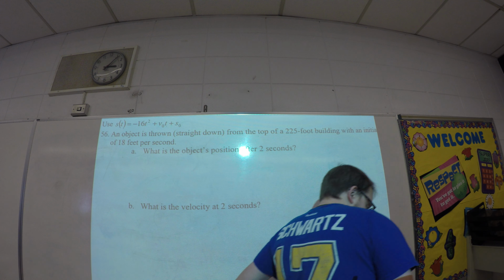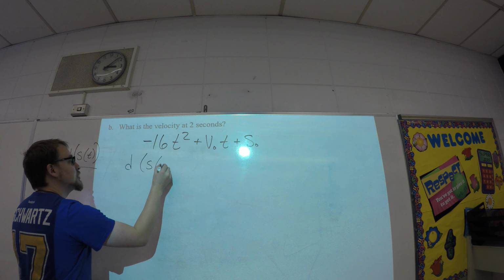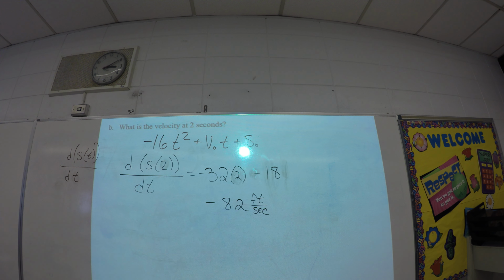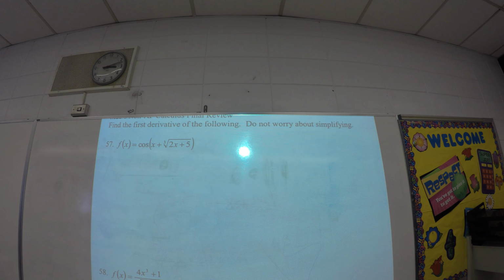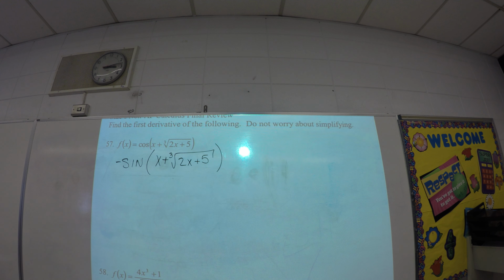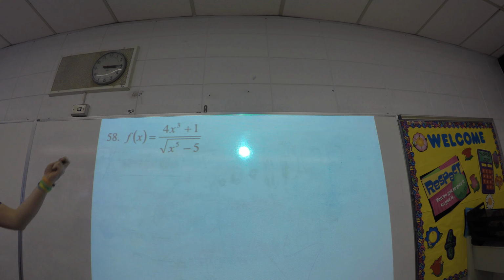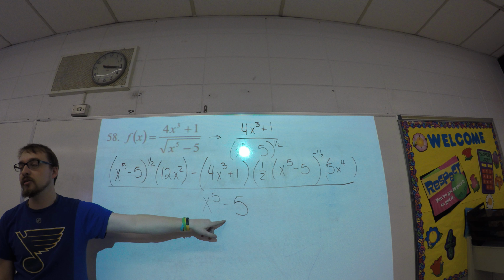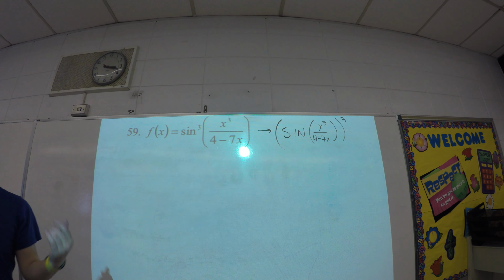Calc Review 0273